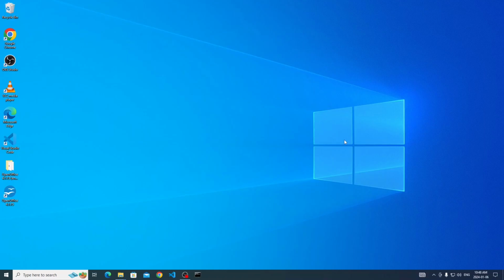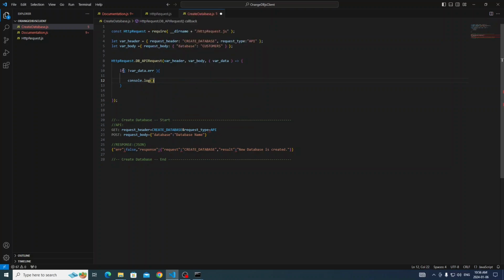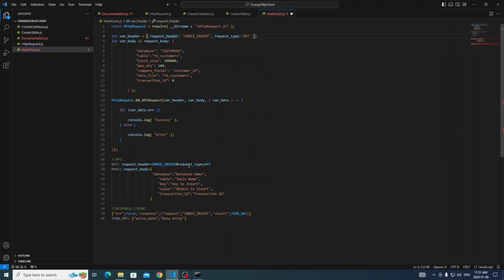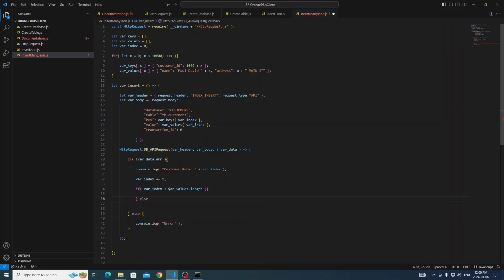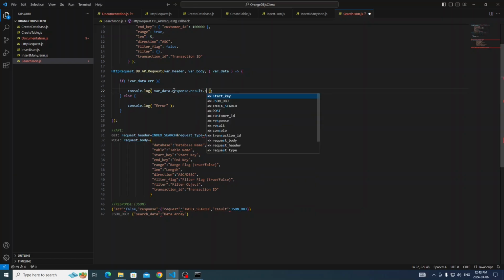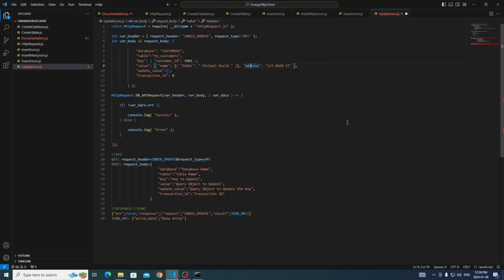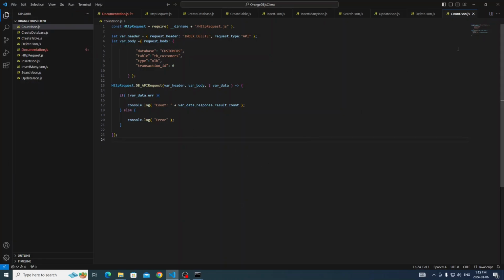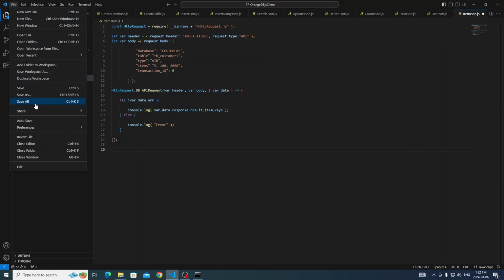How to Develop Json Database Server with node.js and express.js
This video shows how to develop Json Database Server with node.js and express.js using JavaScript.